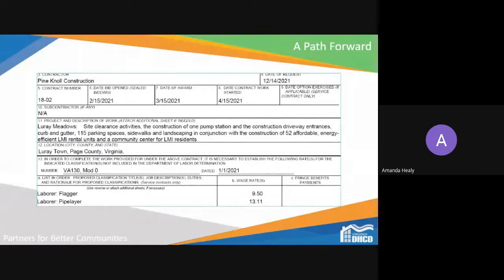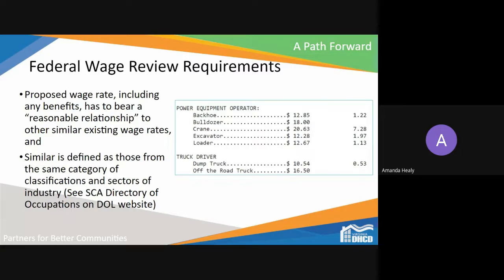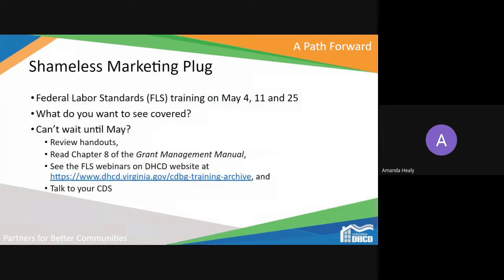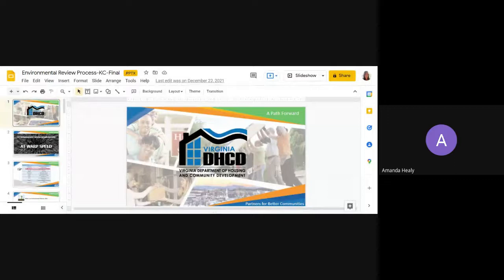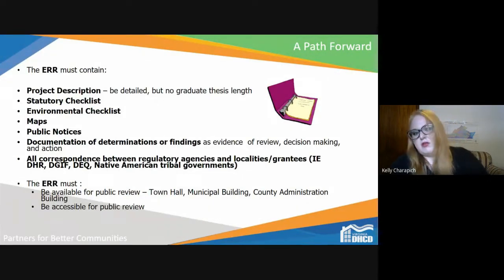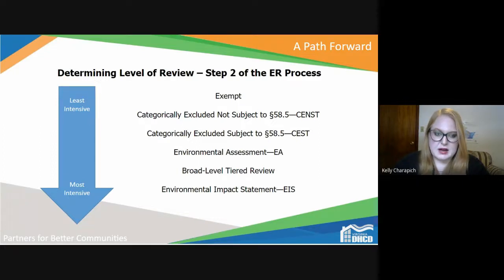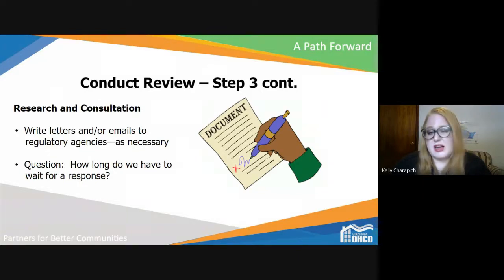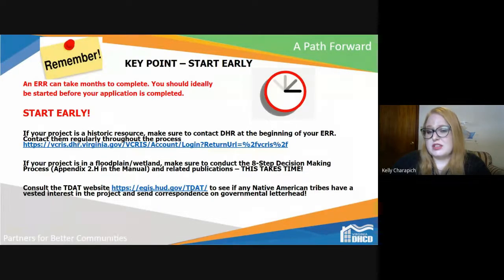2022 GMW | Day 2 - FLS Quick Review & ERR at Warp Speed | Jan, 20, 2022